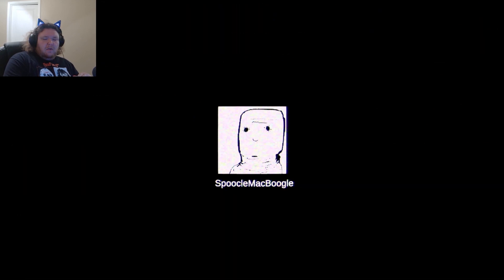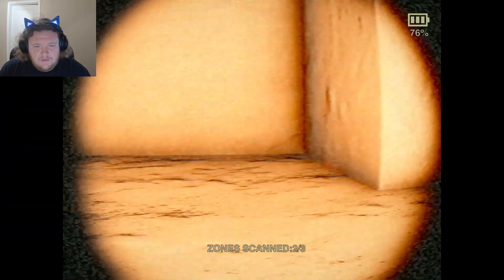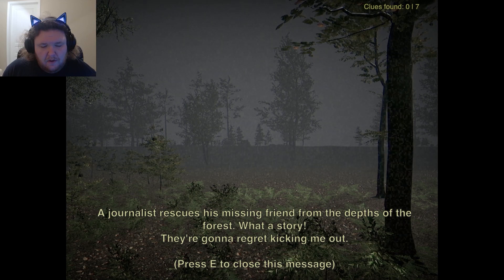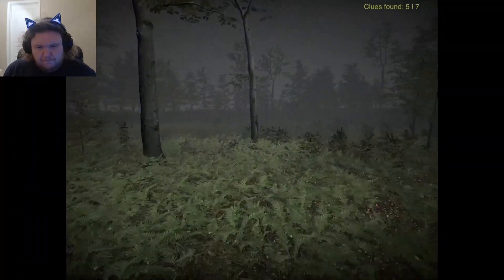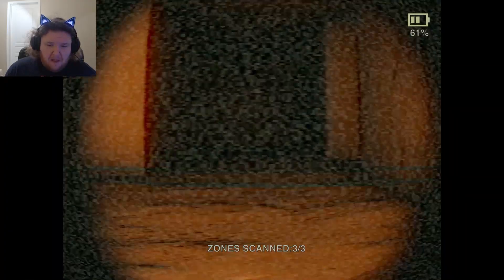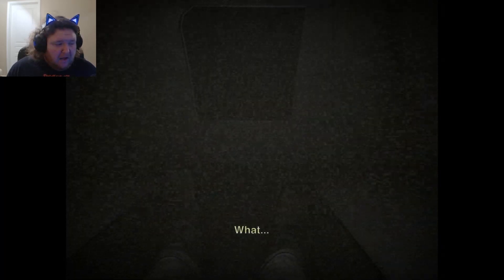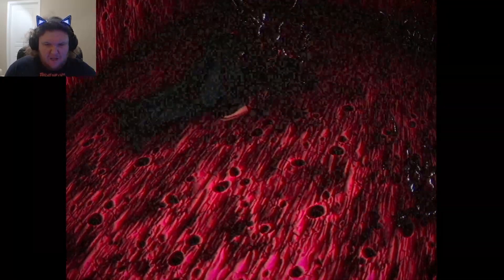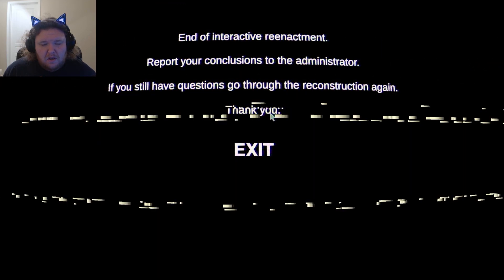A mysterious underground pyramid - pyramid curse full game vods series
Hello everyone! my name is joe. I play through both well known and the most obscure games for everyone's entertainment. I love playing horror games, so if you have  a game you would like me to play let me know down in the comments or tag me on twitter.  why not hit that like and subscribe button if you enjoyed the content.